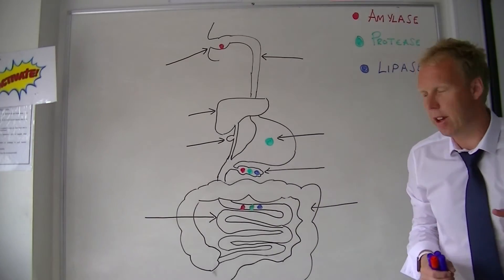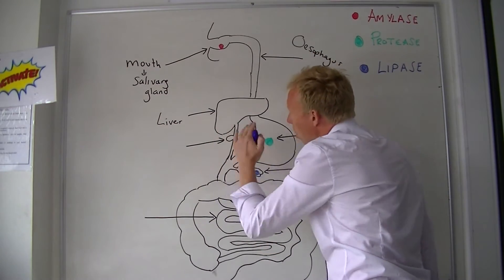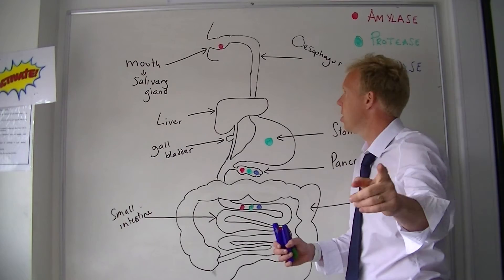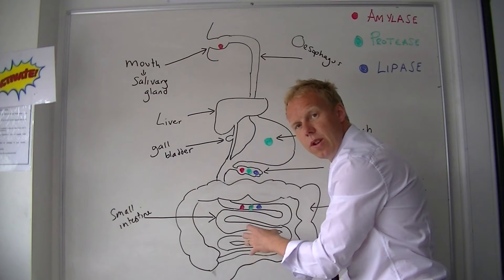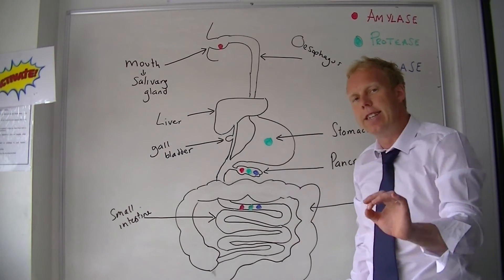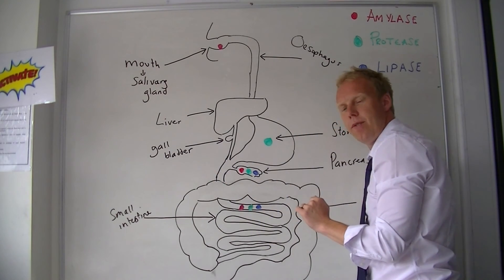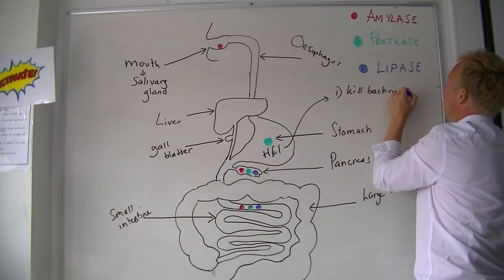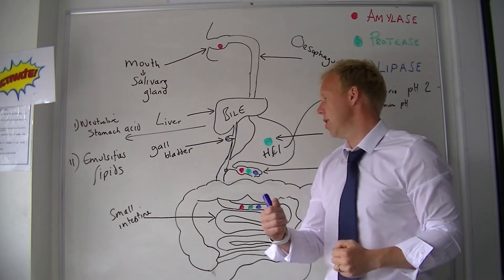Digestion and enzymes GCSE B2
Overview of digestion and focus on enzymes.